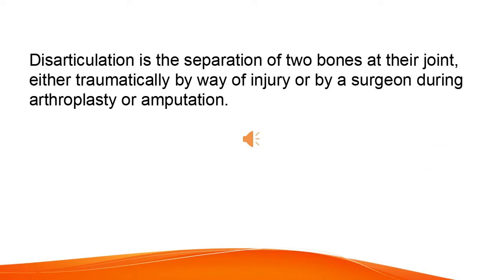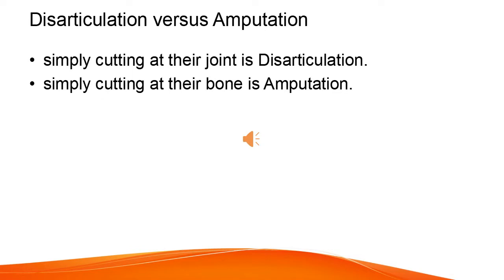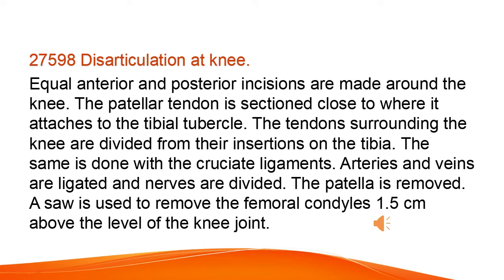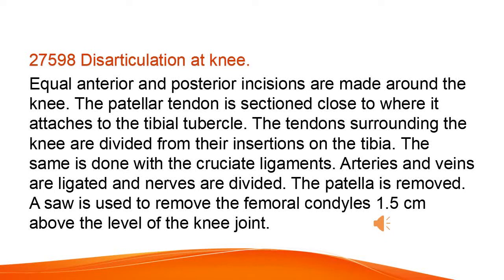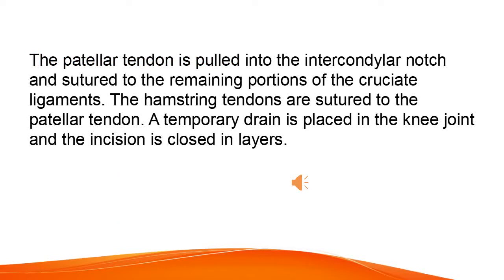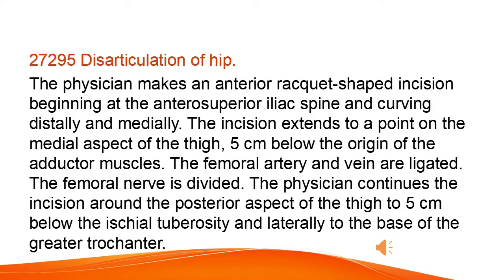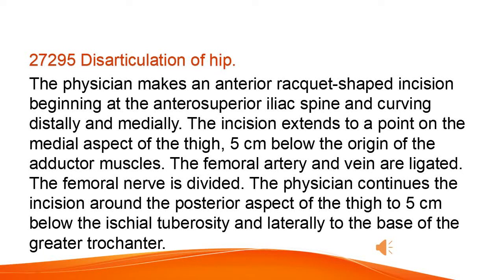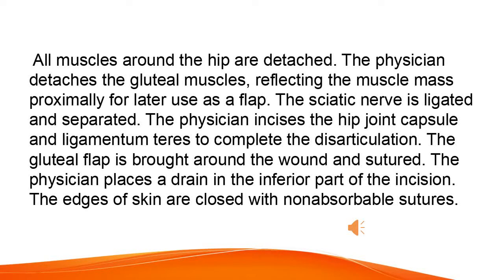Disarticulation at knee CPT code - simplify medical coding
Disarticulation at knee,Disarticulation at knee CPT code,cpt code for knee disarticulation,simplify medical coding

ICD-10-CM
ICD-10-PCS

medical coder
medical coder course
medical coders
medical coding

cpc exam
icd coding
IP-DRG training
icd guidelines,
cpt,